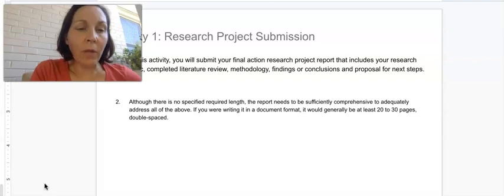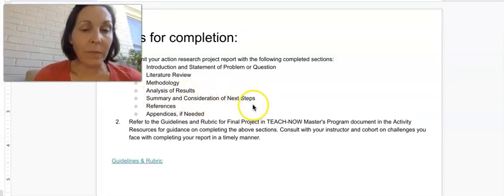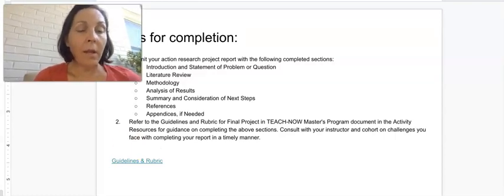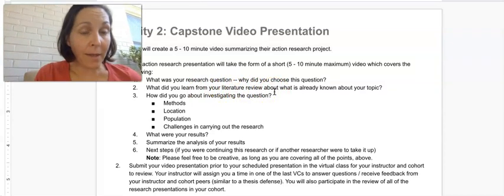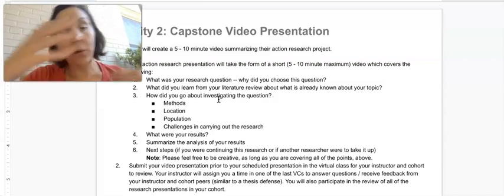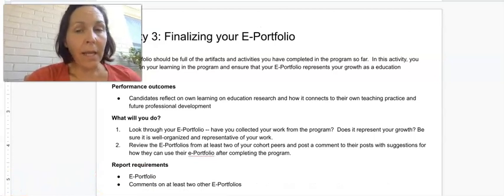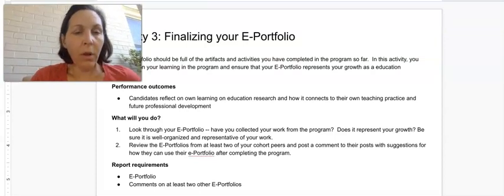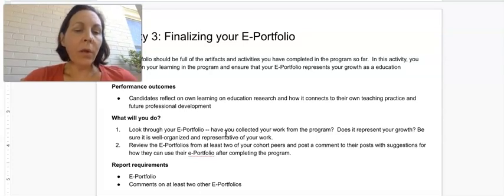Mod. 27 U4